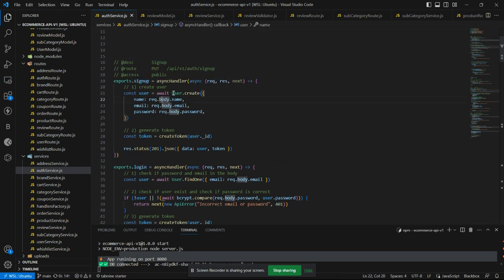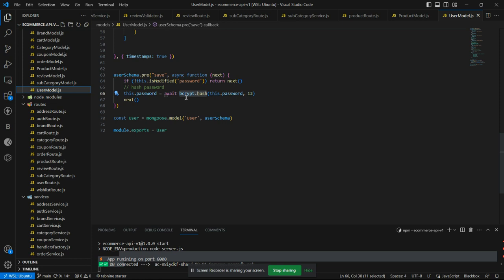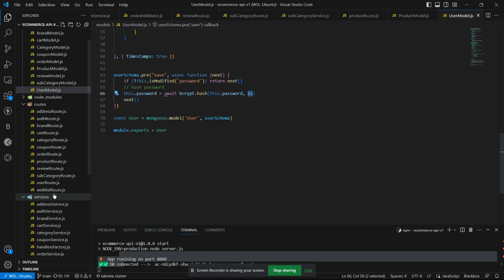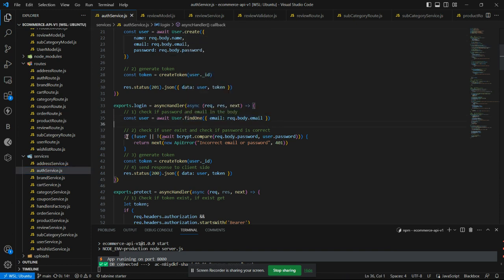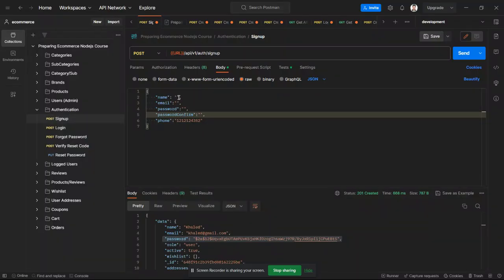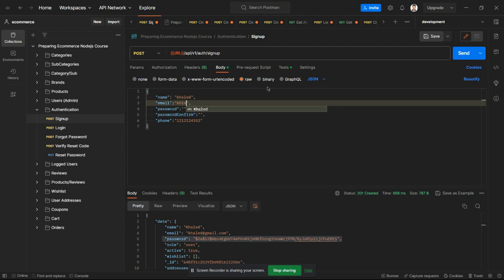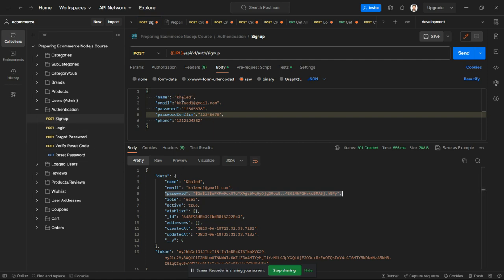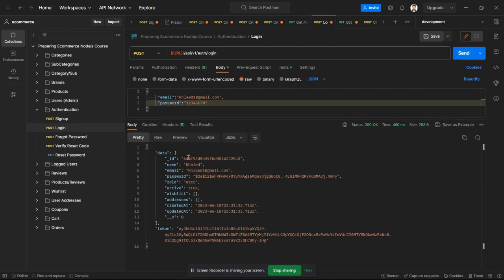Computer and Networks Security Assignment 3 - Authentication mechanism